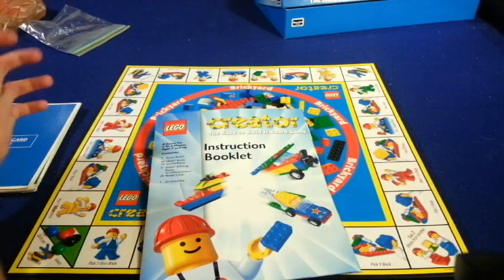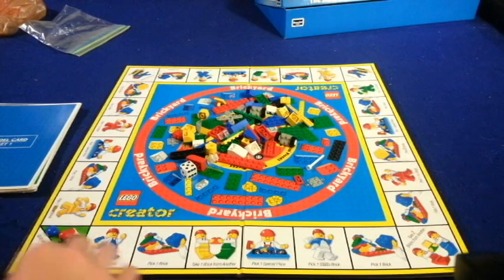Bower's Game Corner #360: Lego Creator Review